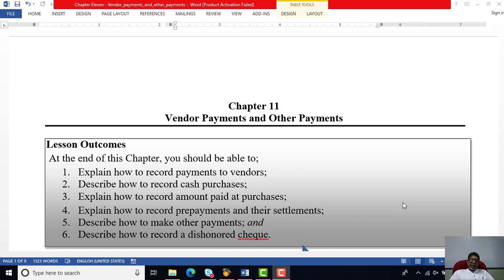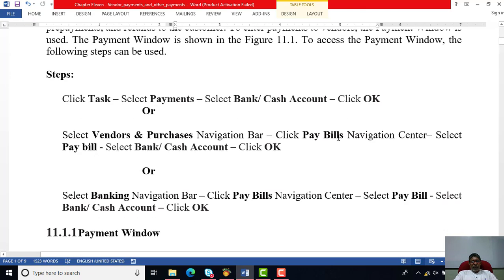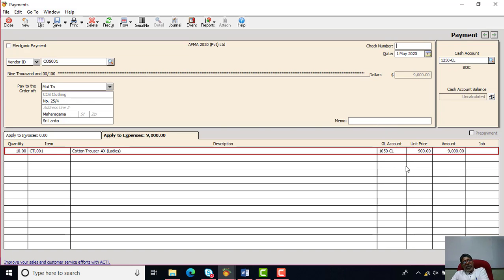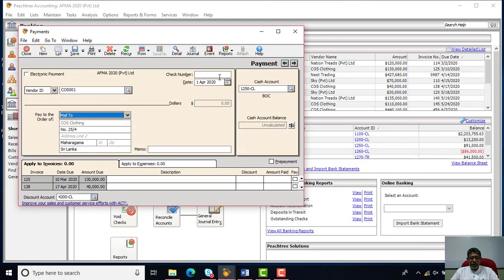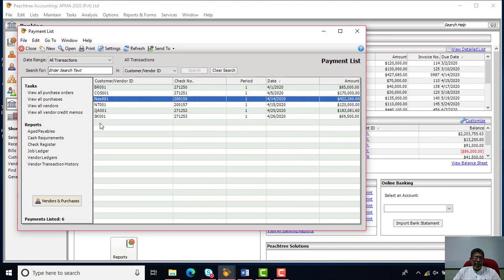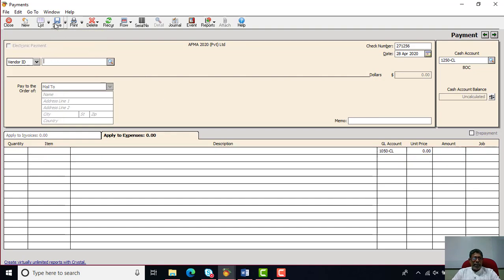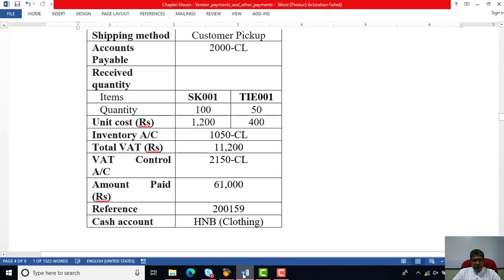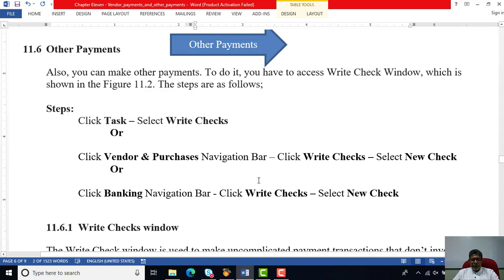Vendor Payment Options